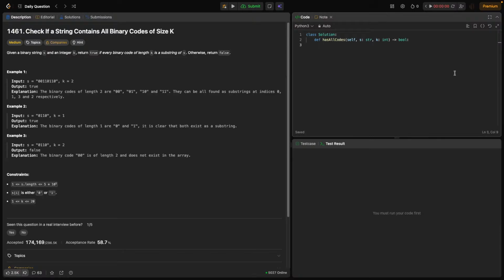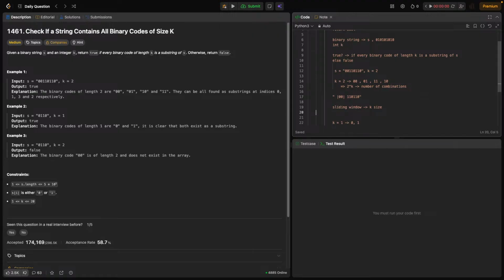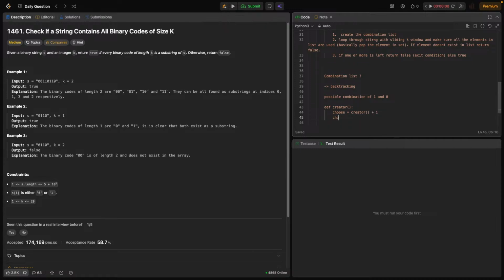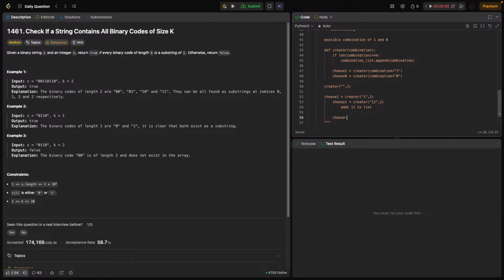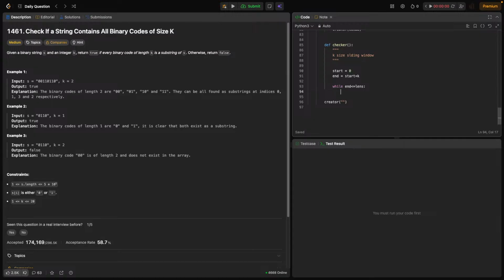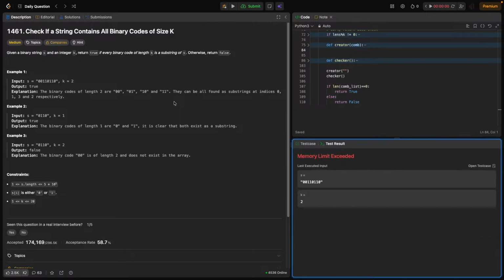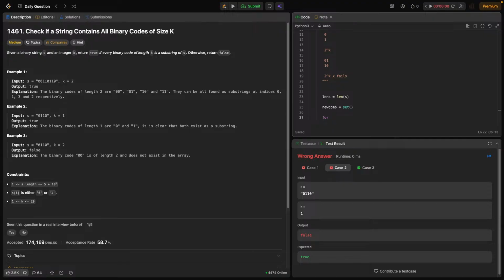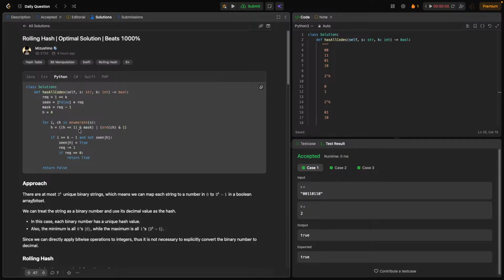1461. Check If a String Contains All Binary Codes of Size K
Solving POTD